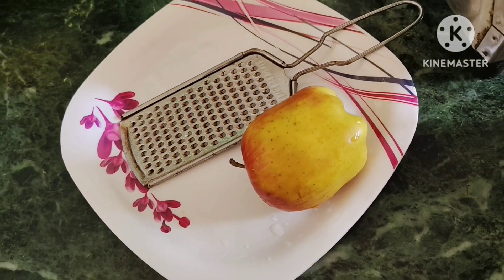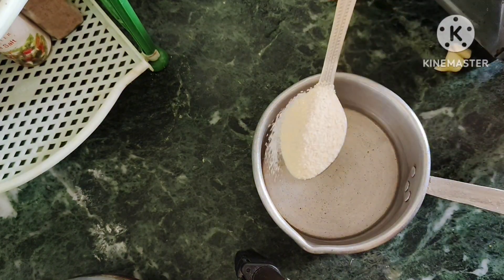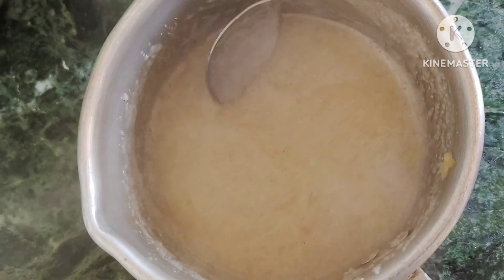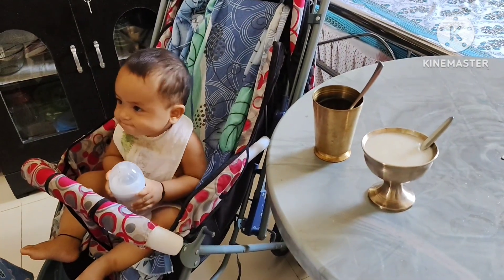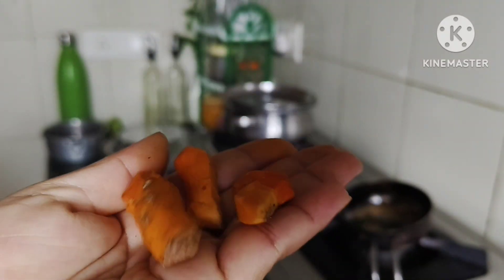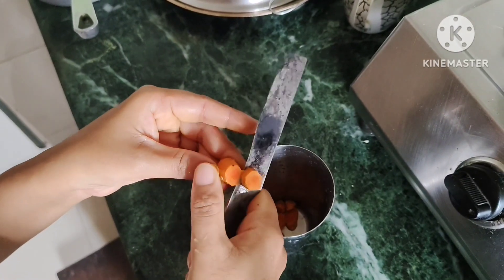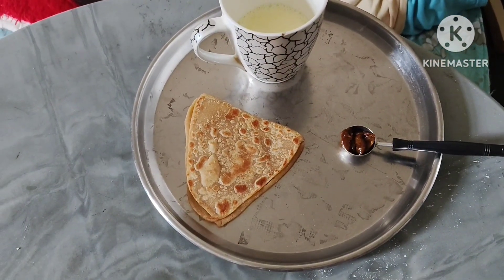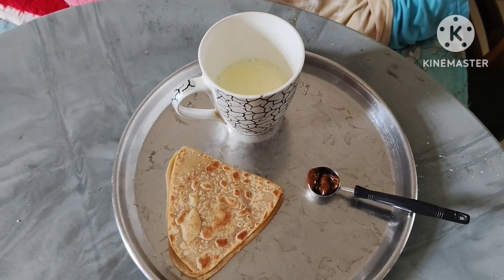স্বাস্থ্যৰ কাৰণে অতি উপকাৰী কেচা হালধিৰ ৰস/Baby Food Recipe/Assamese Moyher Diary